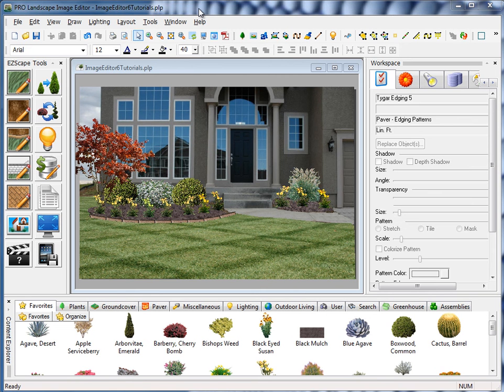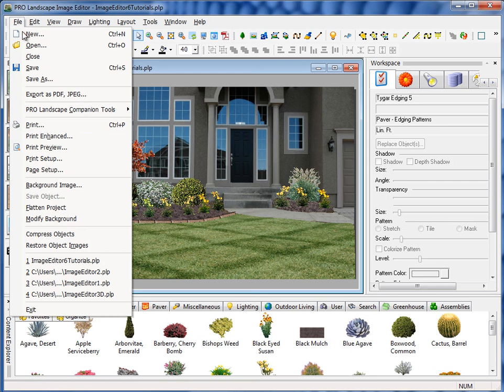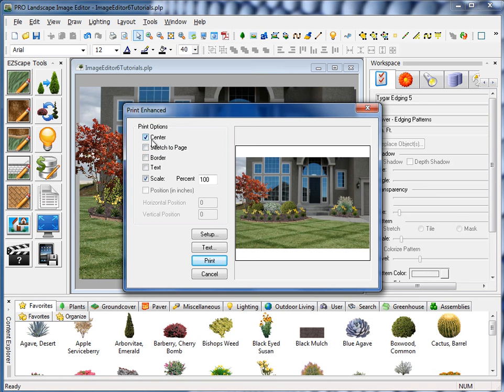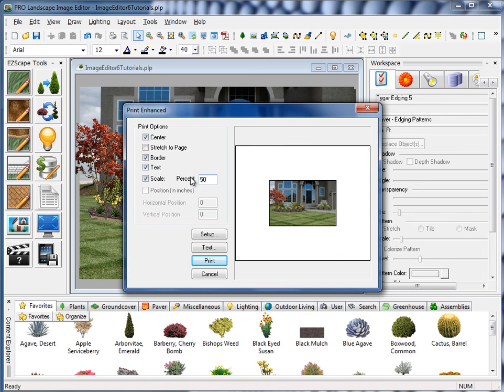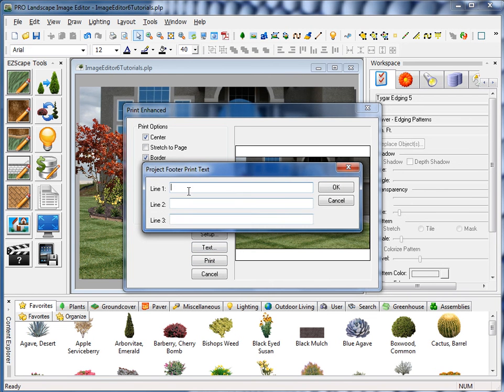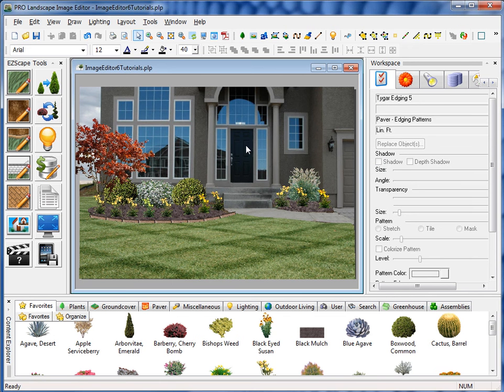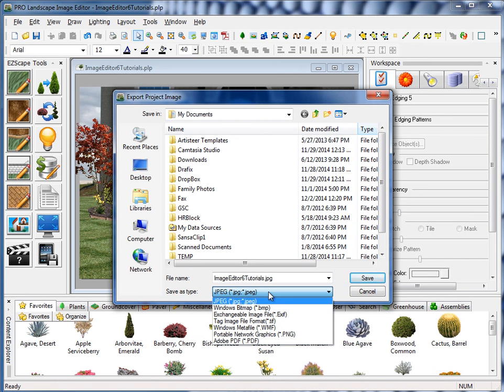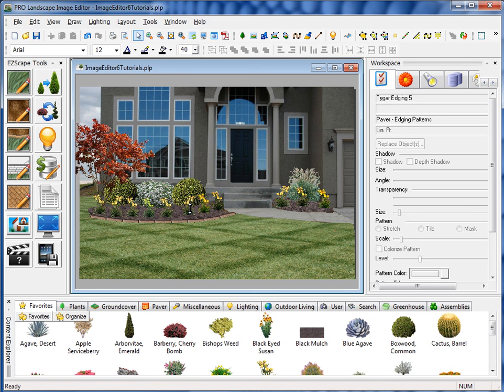Printing and Exporting Your Image Editor Project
Printing and sharing your Image Editor designs.